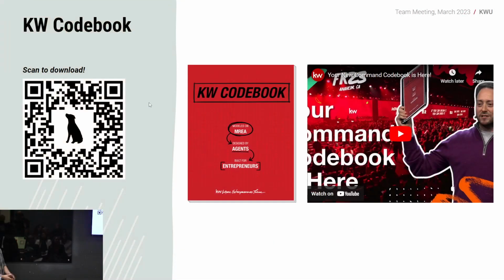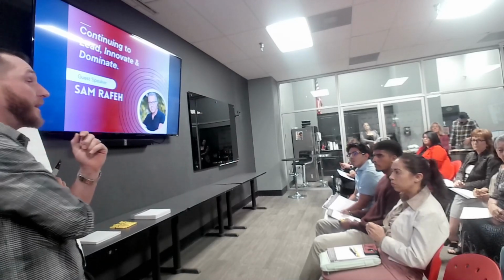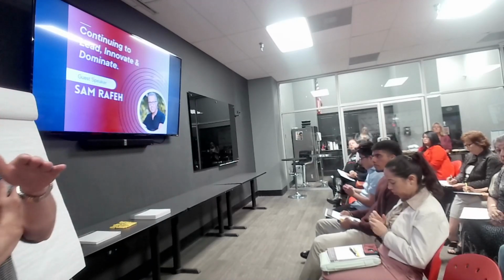Team Meeting - Continue to Lead, Innovate & Dominate - March 30th, 2023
Guest Speaker, Sam Rafeh